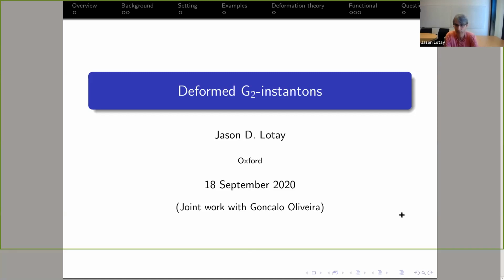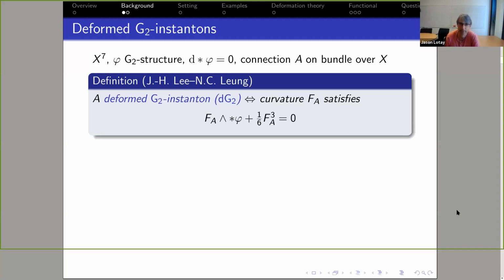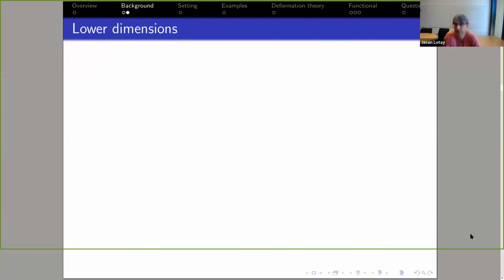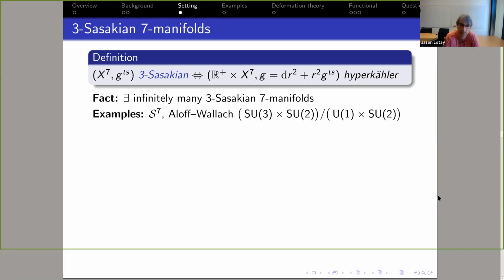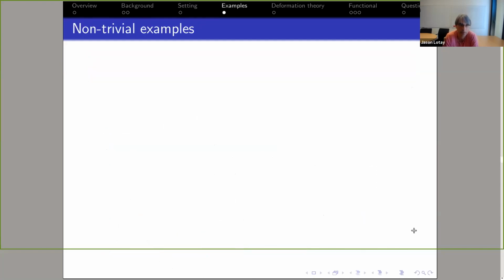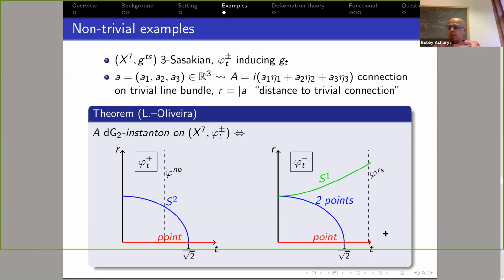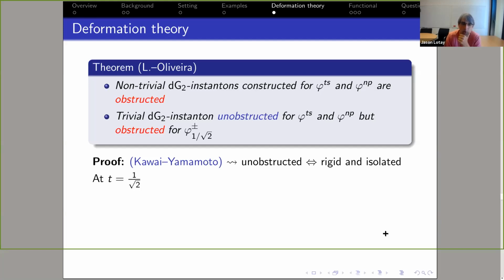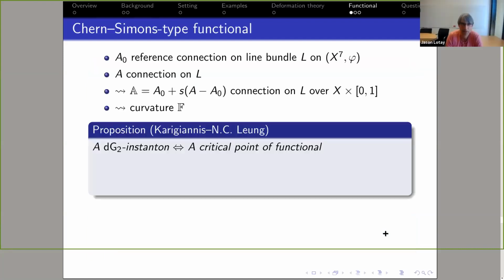SCSHGAPW - 18 SEP 2020, Lotay